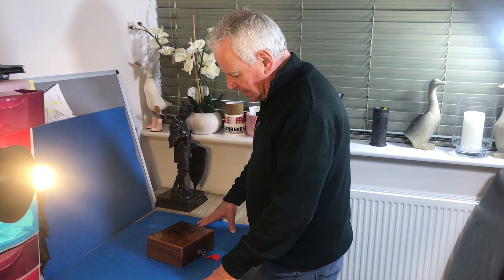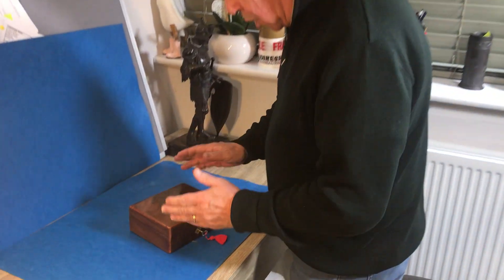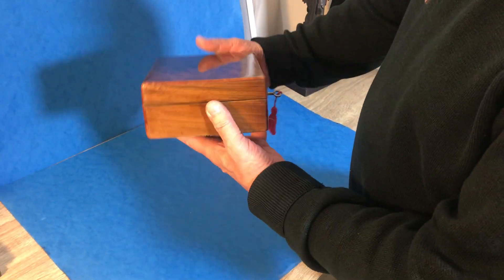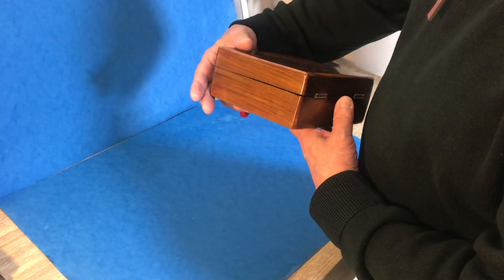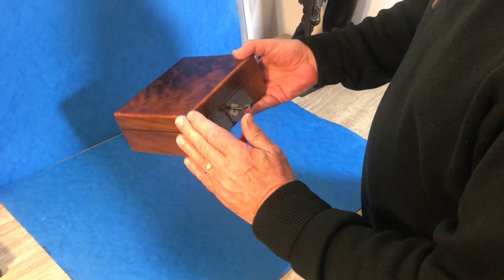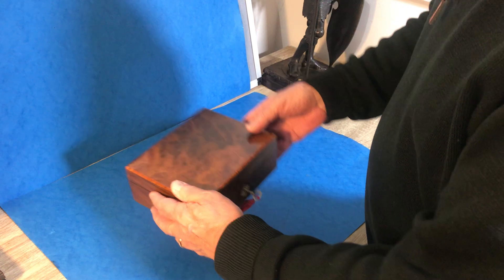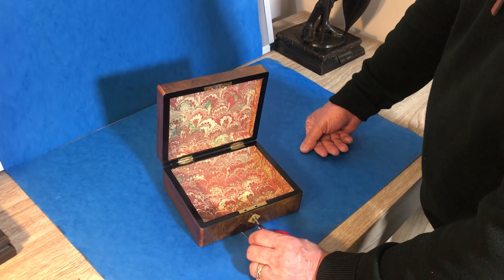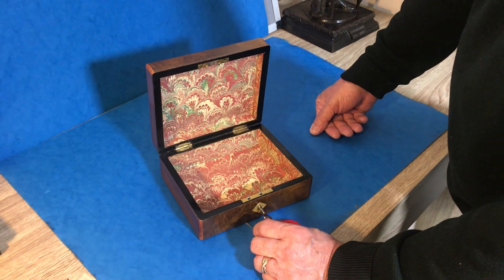Victorian Burr Walnut Box c.1880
An elegant little Burr Walnut Box, cross banded in Tulipwood, with a mother of pearl key escutcheon and a working lock and key.
The interior has been relined with handcrafted marble paper.
The box measures 18 x 15  and stands 7 cm high.